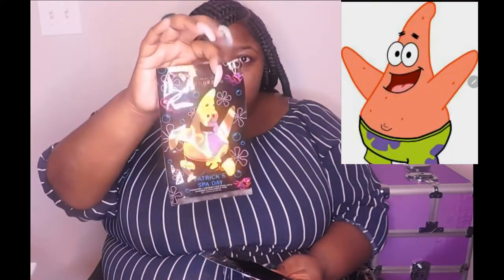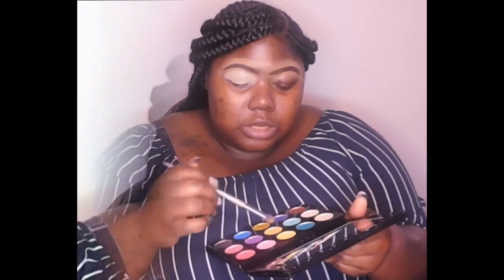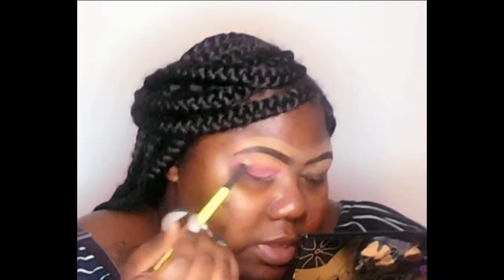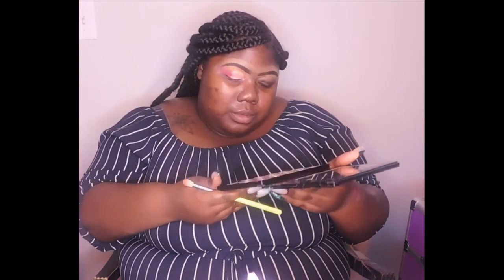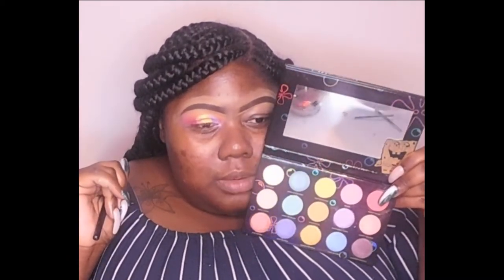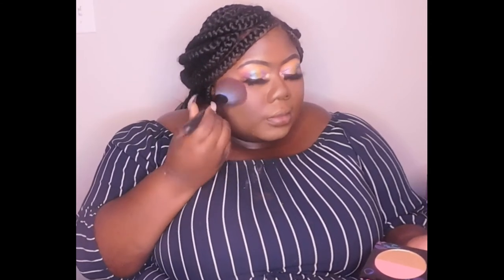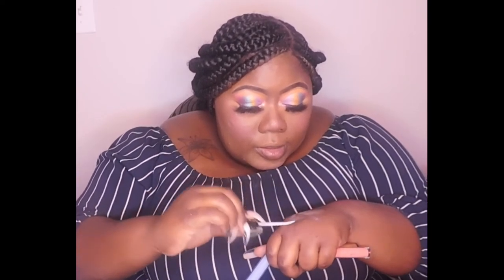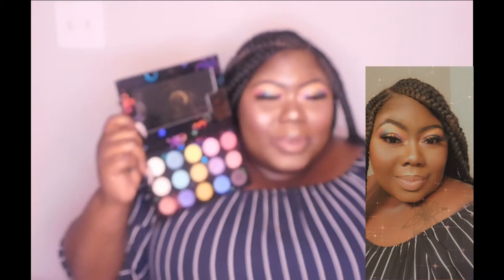Reviewing HipDot SpongeBob Collection Make Up Collection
Hey Bees Welcome Back ! I'm reviewing HipDot`s SpongeBob collection. The eyeshadow palette, blush/ bronzer combo, face masks, and lip glosses. I`ll be giving you guys my honest opinion , Make sure to let me know any others collection you want me to review. Disclaimer I'm missing the highlighter from the collection it was missing from my order so I didn't`t review it sorry babes.

*Face Mask
-Best Friends Mask
*Brows
- NYX Professional Makeup Auto Eyebrow Pencil in Dark Brown/ e.l.f. Instant Lift Eyebrow Pencil in Deep Brown
*Brow Gel
- NYX PROFFESIONAL BROW GEL
*Primer- Maybelline Face Studio Master Primer
-300 Blur + Redness(Target)
*Foundation
-Maybelline Matte and Poreless 368 Deep Golden
*Concealer
-e.l.f  16HR Camo Concealer in Deep Olive
*Eyeshadow Palettes
-Bikini Bottom Eye Palette- $36
*Contour
-Black Radiance True Complexion Contour Palette in Dark-Deep
*Setting Powder
-Makeup Obsession Pure Bake Baking Powders in Topaz and Transparent
*Highlight
-Makeup Obsession Mega Destiny Highlighter
*Blush
-Sandy Cheeks Blush Bronzer - $18
*Lip Liner
-e.l.f. Instant Lift Eyebrow Pencil in Deep Brown
*Face Powder
-LoveCraft Beauty Bronzer Palette used the shade Aditya
*Lips
-Jellyfish Lip Gloss Trio- $30
*Lash Glue
-Kiss Stip Lash Adhesive
*Lashes
-ACROWN 5D 25mm Lashes Mink Full Volume Cruelty-free Siberian 3D Mink Strip Eyelashes 3 Pack
*Setting Spray
- E.L.F Facial Mist Spray Glow Dewy Mist Coconut Argon Oil/ Makeup Obsession Fit Fix Extra Hold Setting Spray